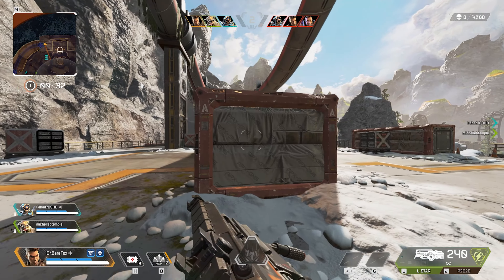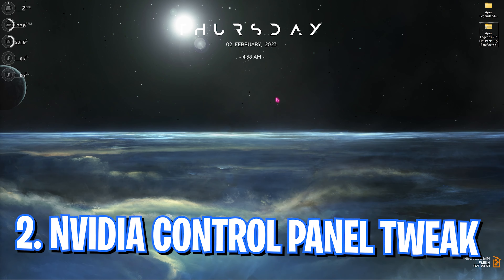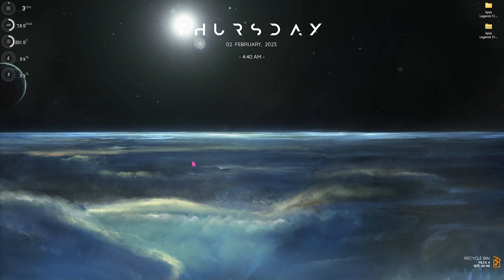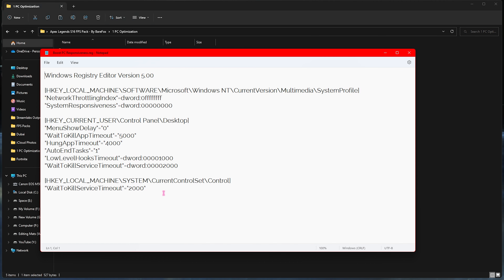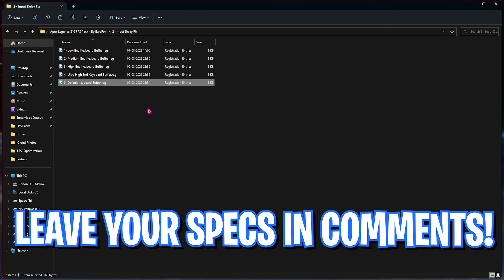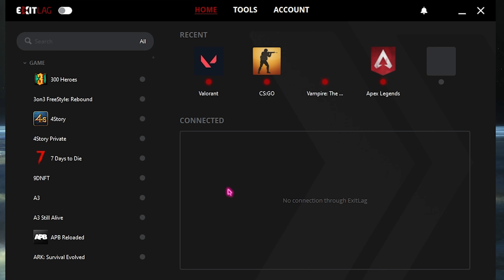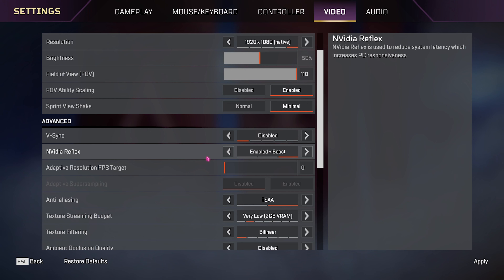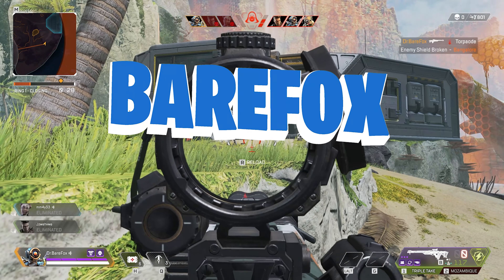Apex Legends Season 16: Best Settings for FPS & Performance!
▬▬▬▬▬▬▬▬▬ஜ۩۞۩ஜ▬▬▬▬▬▬▬▬▬
▬▬▬▬▬▬▬▬▬ஜ۩۞۩ஜ▬▬▬▬▬▬▬▬▬

🔽 Download Links 🔽

🔽 Timestamps 🔽

00:00 - Amazing Intro
00:27 - Essential Windows Settings
01:29 - Nvidia Control Panel Settings
02:25 - System Configuration
02:49 - DeAnimate Windows
03:19 - Create a Restore Point
03:54 - Apex Legends S16 FPS Pack
06:54 - Network/Ping Fix
08:23 - Best In-Game Settings
09:51 - Amazing Outro